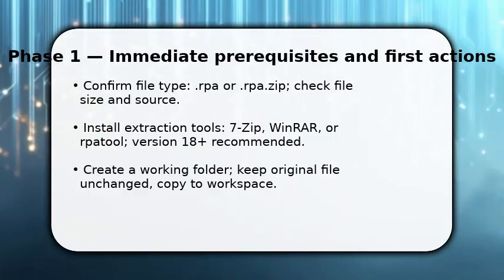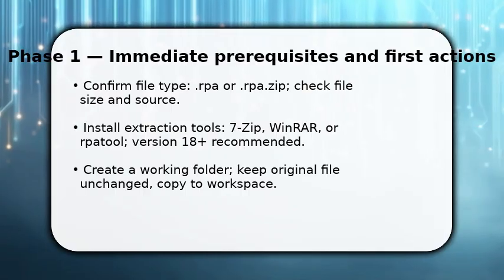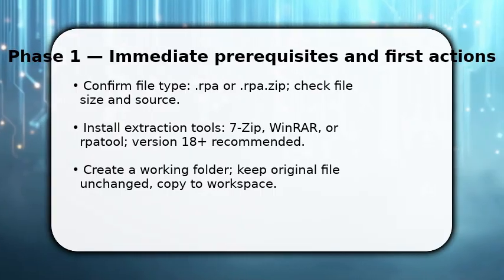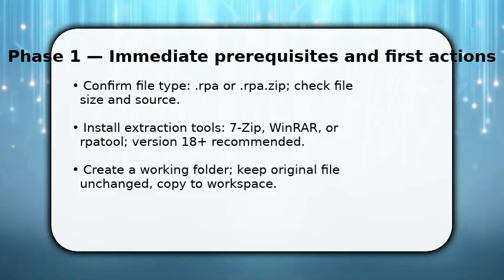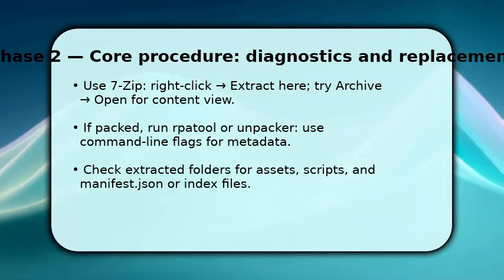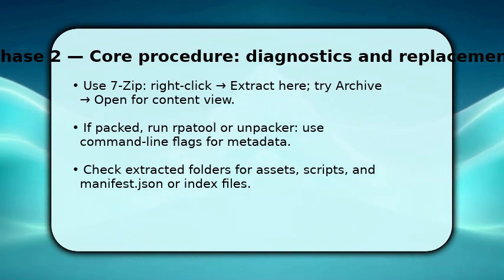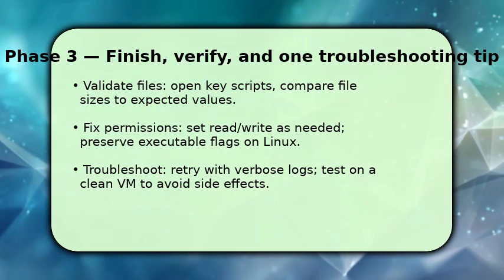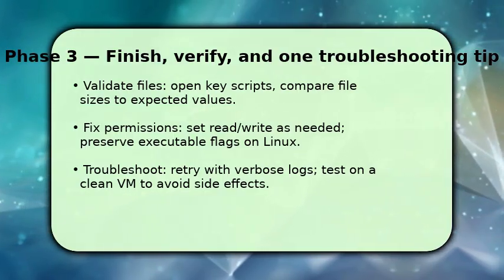How to Extract Rpa Files - Easy Guide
How to Extract Rpa Files - Easy Guide | 🔒 Surfshark VPN Deal — Stay private and secure. $1.99/mo + 3 Months Free ▸

Discover the straightforward process of extracting RPA files to streamline your workflow. This video provides essential tips and tricks, including compatible software recommendations and step-bythy procedures for various file types.

RPA extraction guide, workflow automation, software recommendation, step-by-step procedure, file compatibility